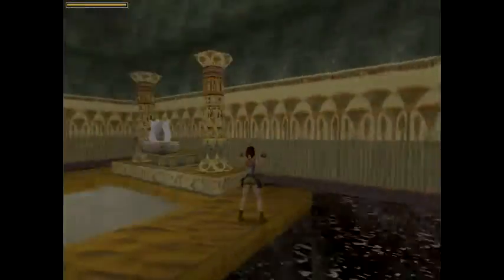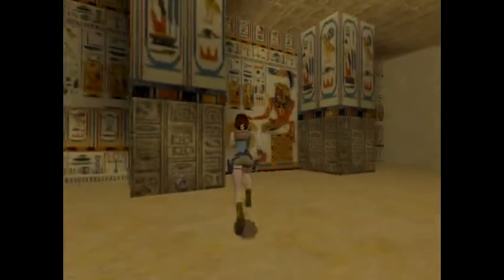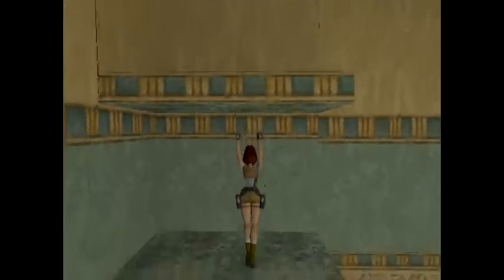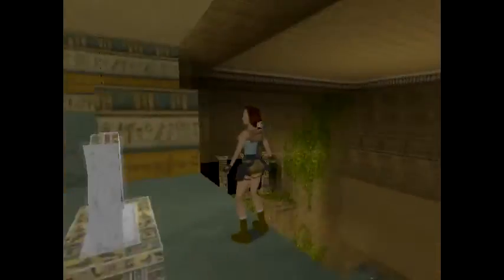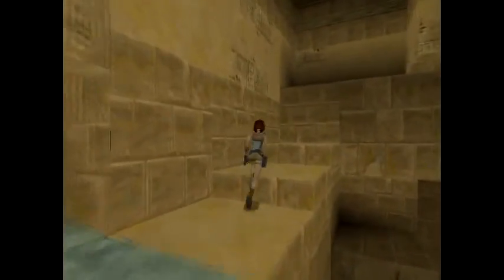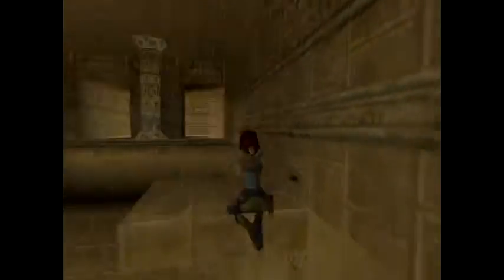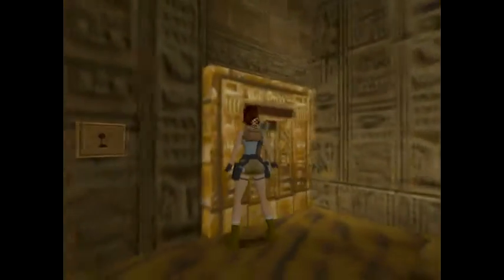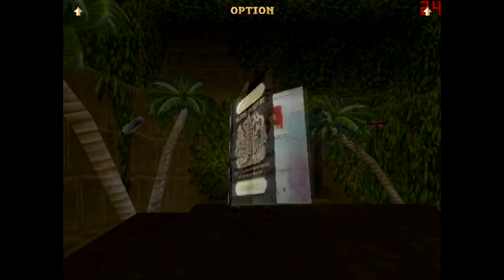Tomb Raider, Level 11: Obelisk of Khamoon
Developed by Core Design and Published by Eidos